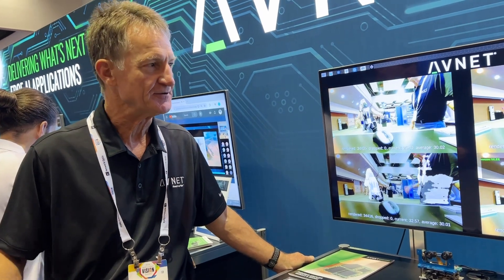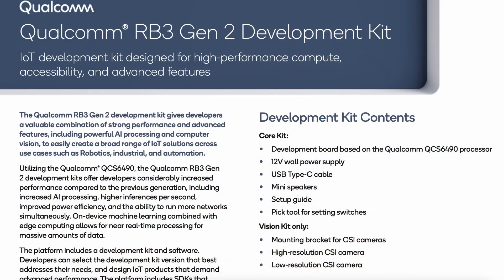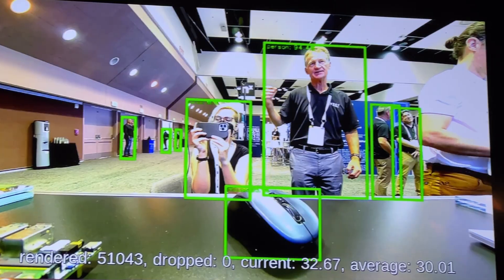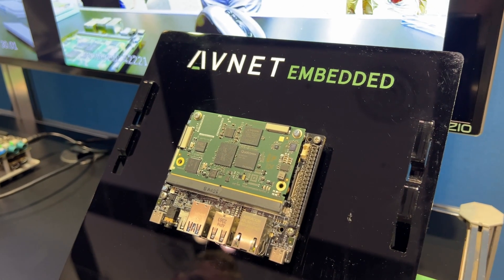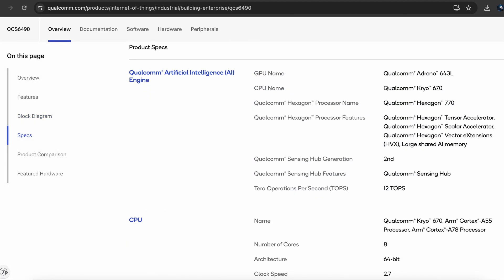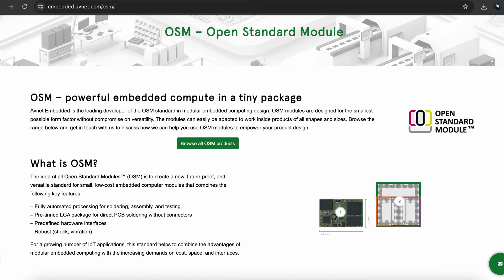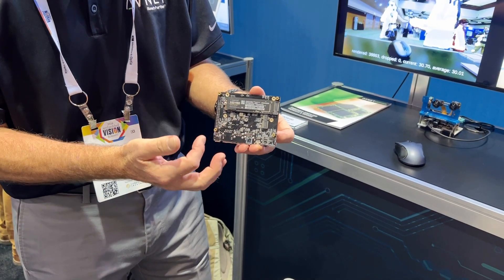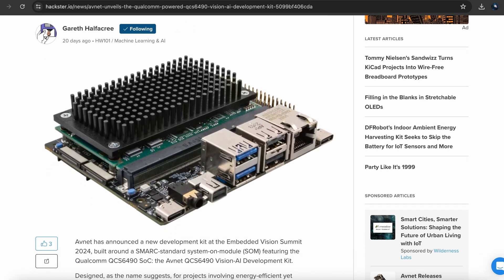Avnet QCS6490 Vision-AI DK at EVS'24 // Demo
Meet the QCS6490 Vision-AI Development Kit! At Embedded Vision Summit, Peter Fenn of Avnet's Advanced Applications Group showed us what this board (a collaboration between Avnet and Qualcomm) can do – running four different live AI vision demos at once. The SoM, featuring Qualcomm's QCS6490 SoC, includes a hefty CPU-GPU-NPU combo with 13 TOPS of compute from the Qualcomm AI Engine NPU alone. Along with plenty of memory and an Adreno 633 vision processor, the entire SoM is SMARC-compliant and ready to embed into a finished product. The Development Kit's carrier board sports plenty of camera, display, and audio capabilities, plus two M.2 slots and a 40-pin connector compatible with many Raspberry Pi HATs.